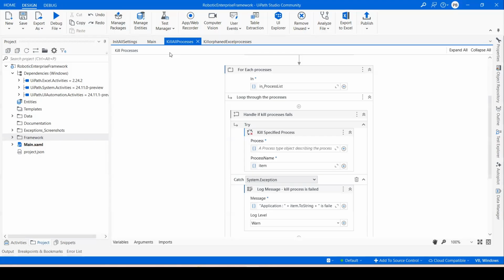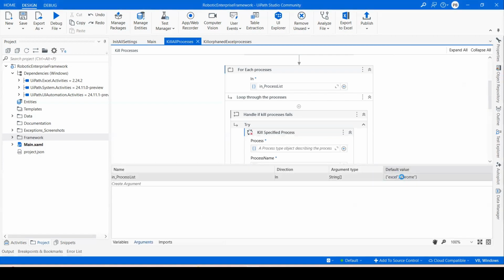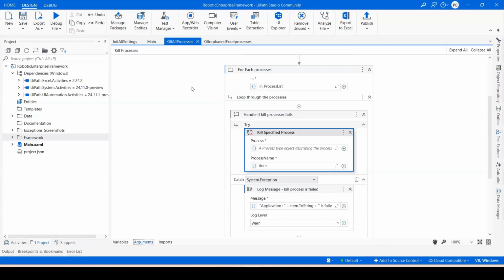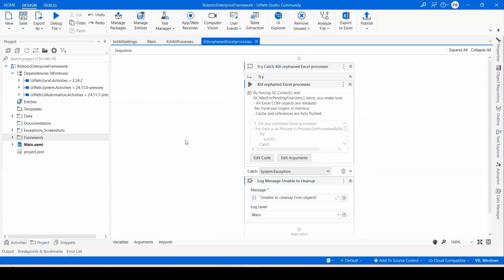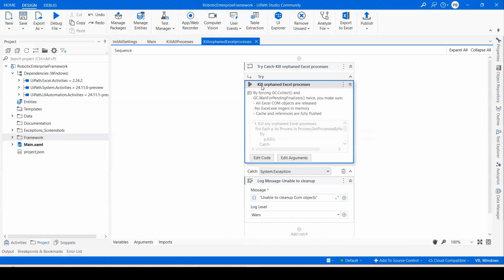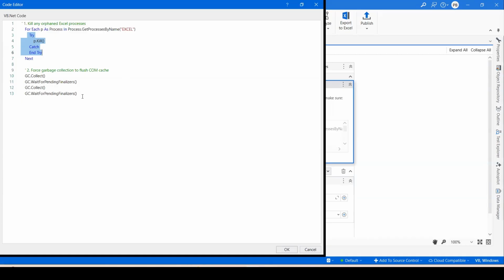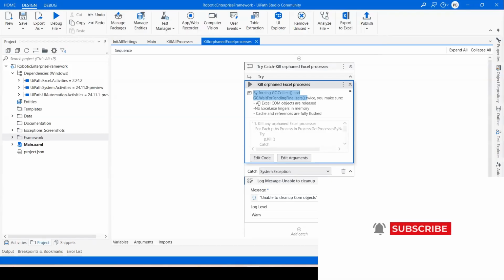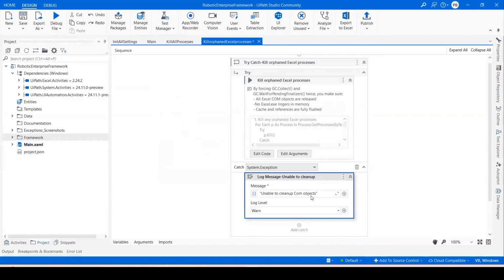UiPath REFramework Custom Kill Process Fix Excel COM Issues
In this video, I explain how to customize the Kill Process state in UiPath REFramework.

By default, Kill Process targets all processes, but in real projects we often need a custom approach.
Here, I focus on Excel:
✔️ Ensuring Excel processes are closed properly
✔️ Flushing the COM cache to prevent hidden background instances
✔️ Avoiding errors like "Excel already running" or file lock issues

With this customization, bots become more stable and error-free when handling Excel automation in REFramework.